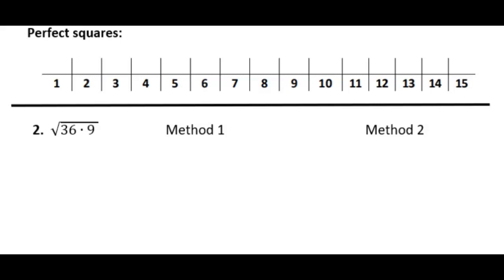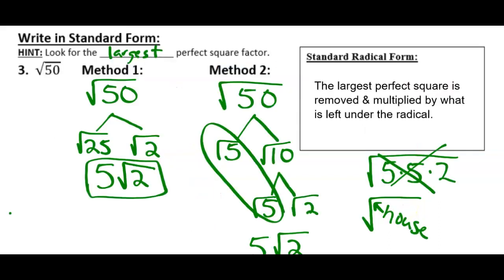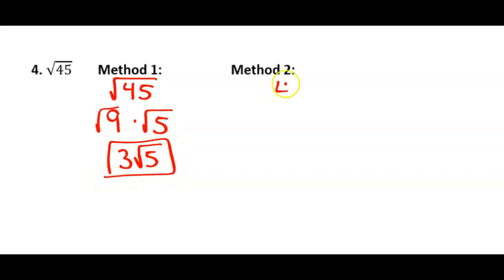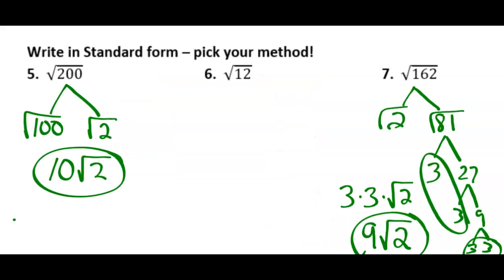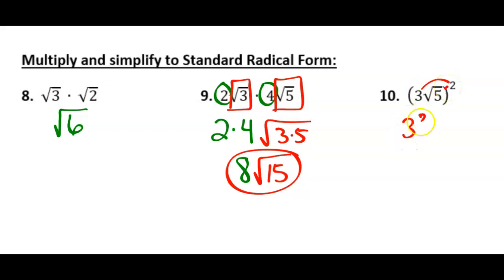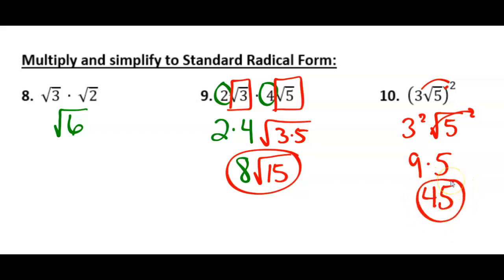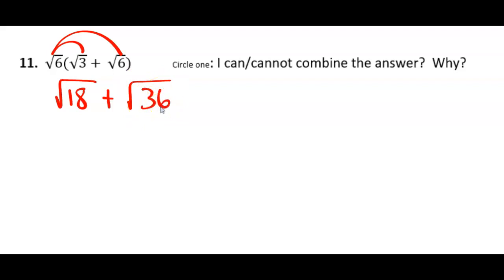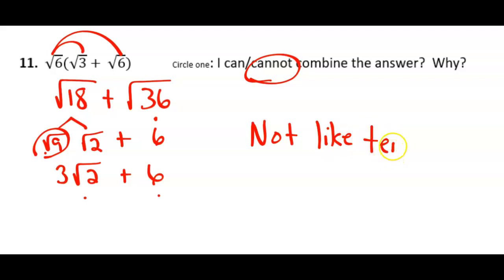Ch 11.1 Simplifying Radicals Part 2 (5:55)